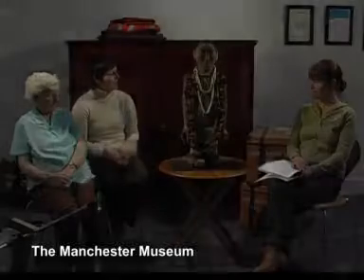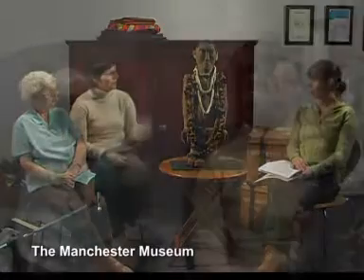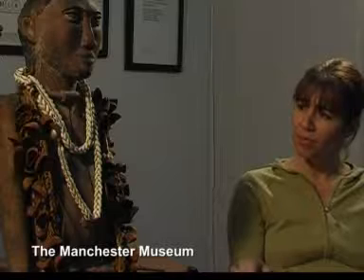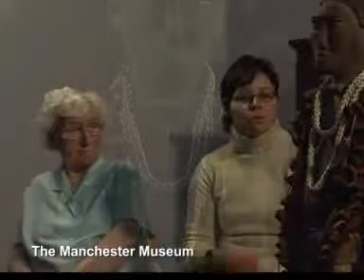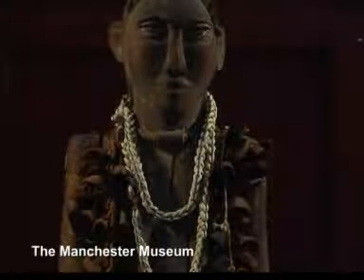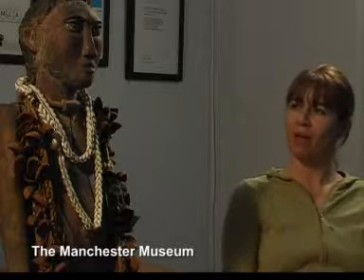Wendy and Sheila 05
Wendy shares with Lisa how her views and impressions of the Ijo figure have changed with time and in response to family issues.